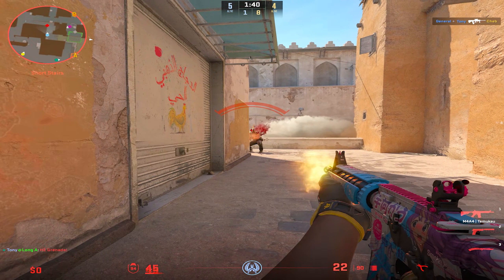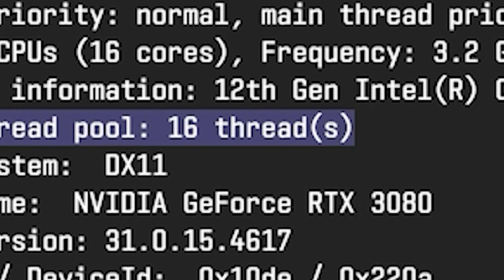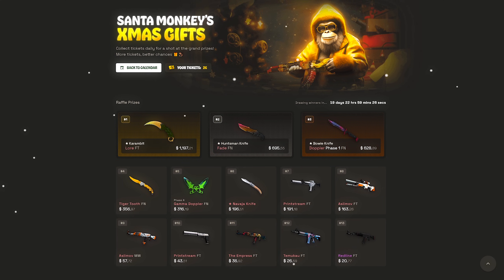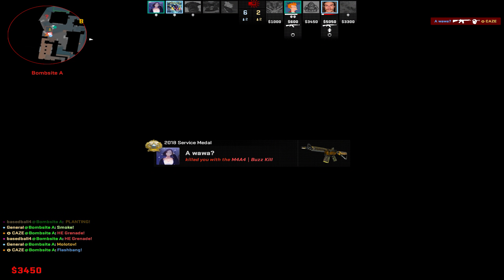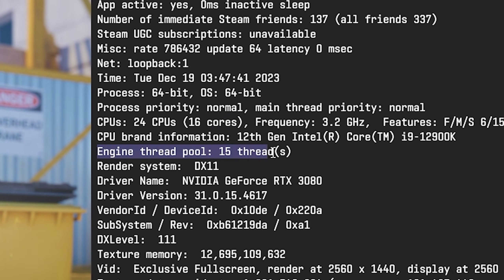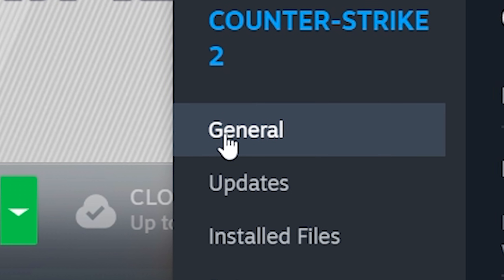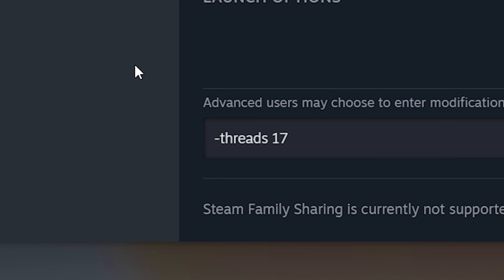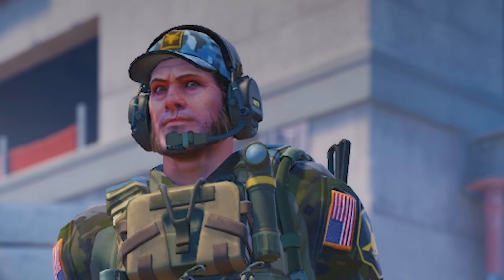MAKE CS2 RUN FASTER WITH THIS COMMAND!! (BOOST YOUR FPS)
Use this cs2 startup command to get more performance and fps out of your game!!